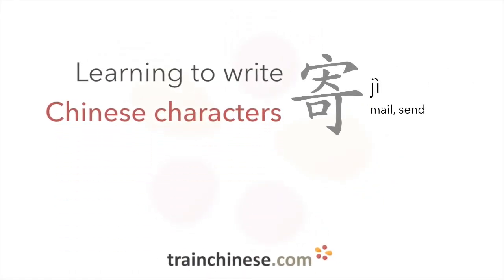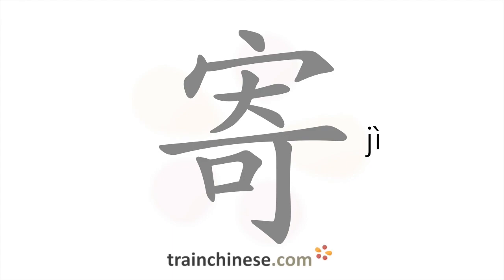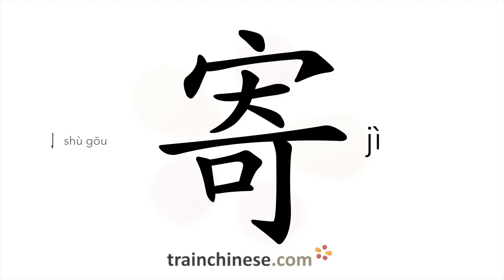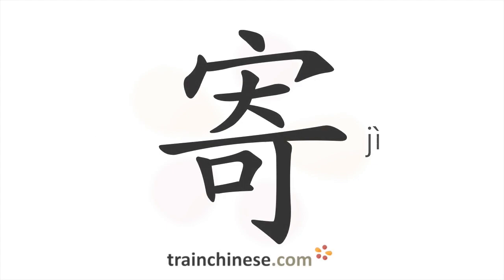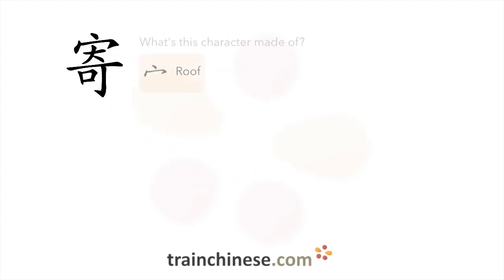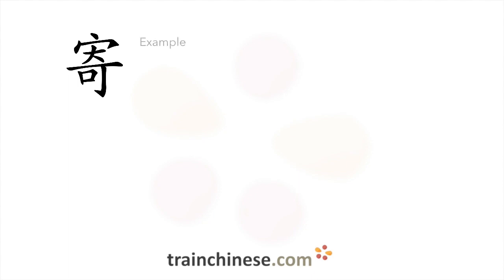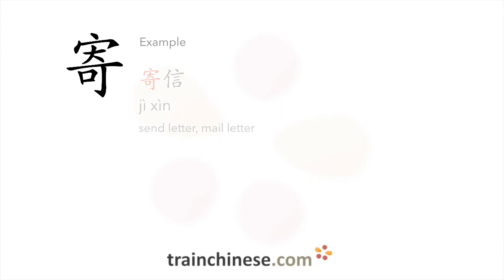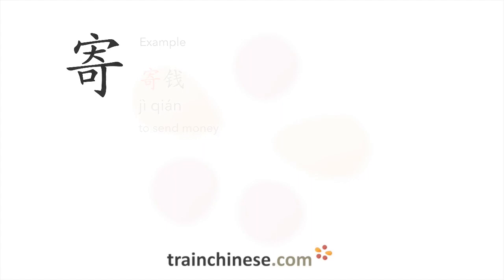How to write 寄 (jì) – mail, send – stroke order, radical, examples and spoken audio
Learn how to write 寄. 寄 (jì) is a Chinese character meaning "mail, send". or in our apps – just search "trainchinese" in the iOS or Android app stores. This character is not encountered frequently in Mandarin Chinese.It's from Revised HSK Level 4, learned by advanced students of Chinese.